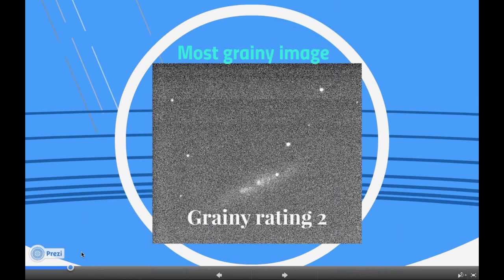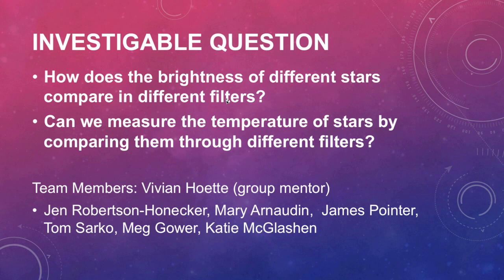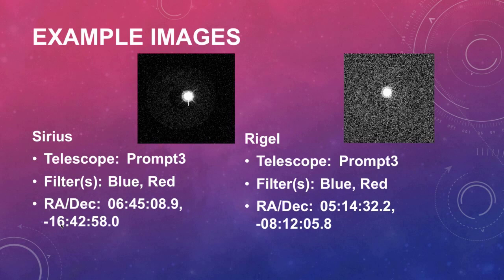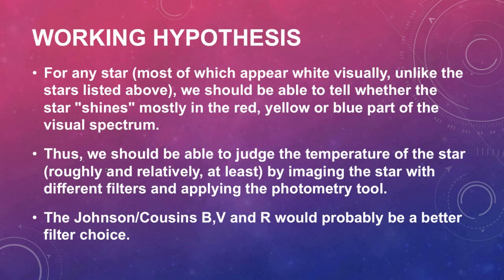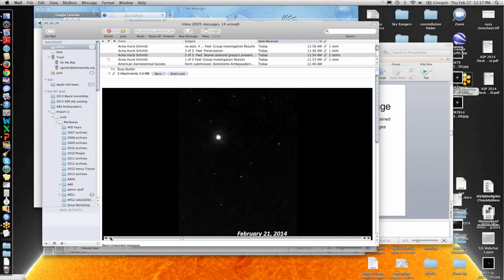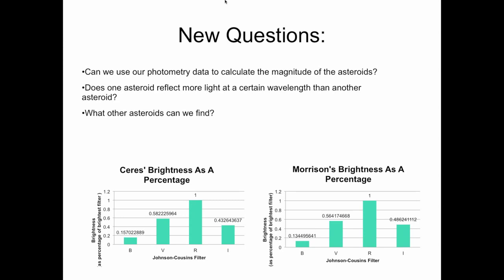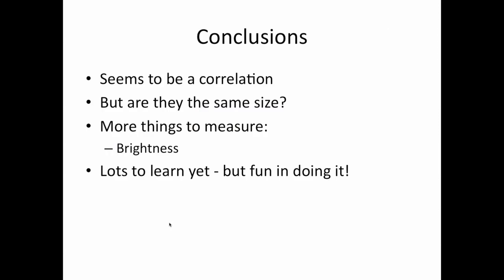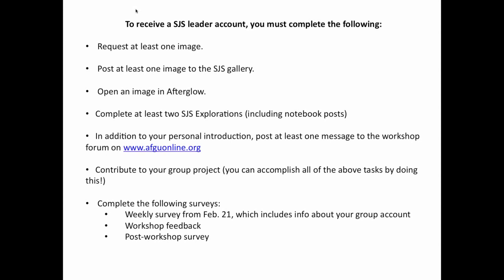Webinar - Skynet Junior Scholars Online Workshop February 27, 2014